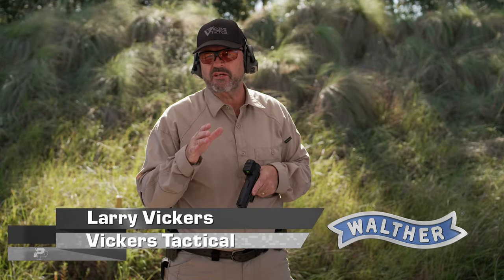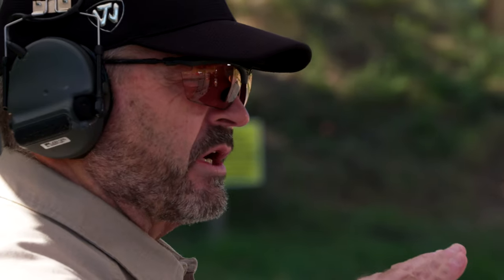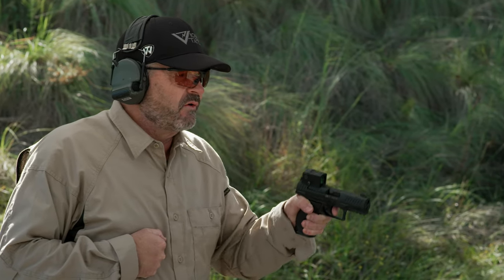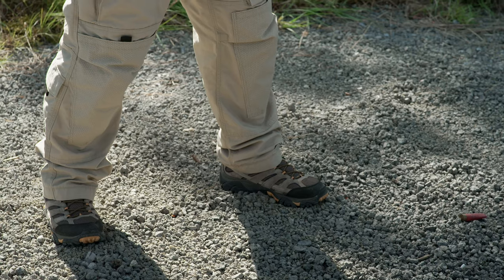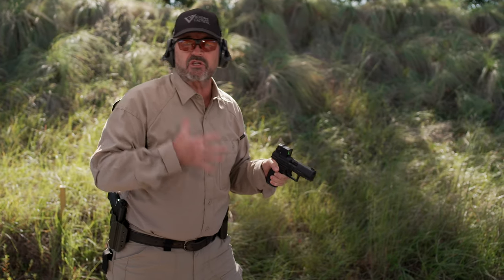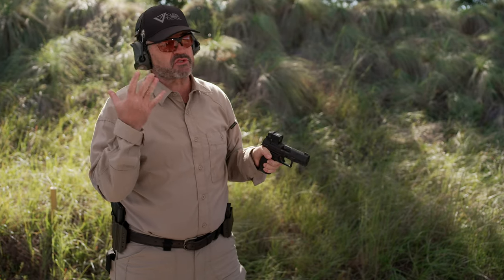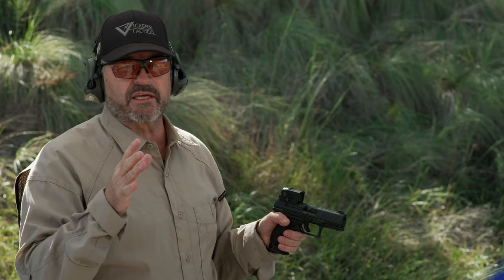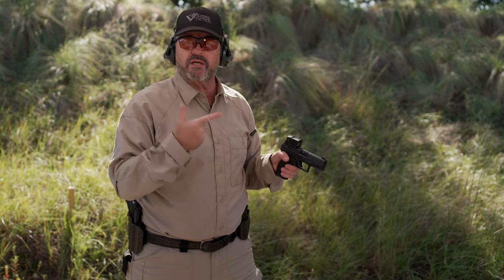Larry Vickers on How to Shoot Support Hand Only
It is important to understand that training with your handgun is not just standing and shooting a piece of paper on a sunny day. Train for the worst-case scenario. Learning to shoot and reload your handgun one-handed is a skill set that you should spend some time working on.